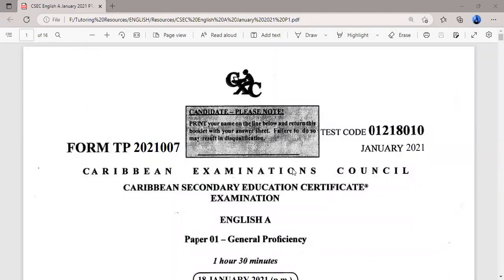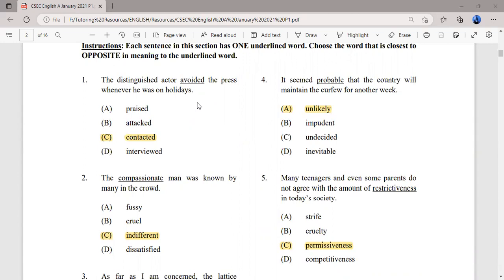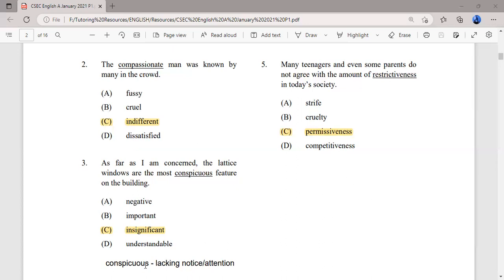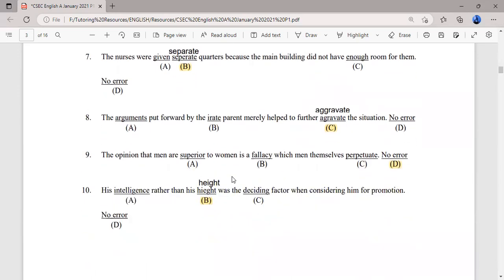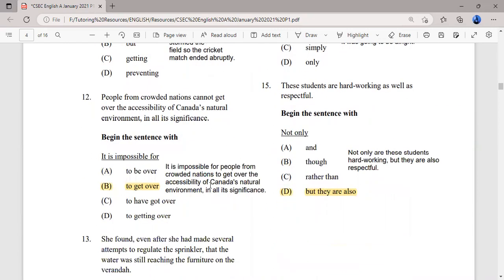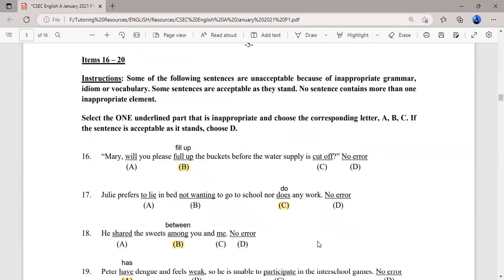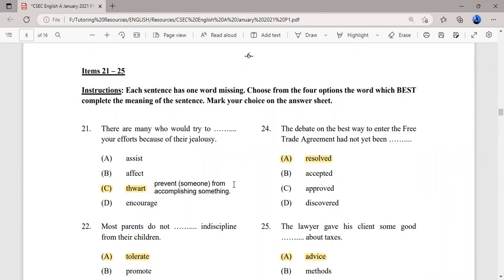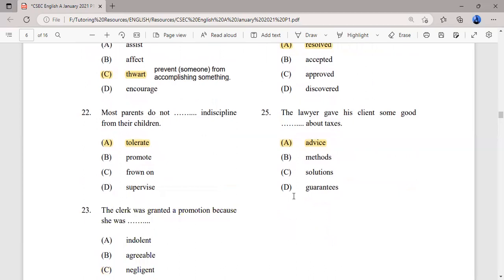English A January 2021 Paper 1 (Part 1)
Grammar and Mechanics section of the January 2021 Paper 1 exam. We will continue the paper on Thursday, February 16, 2023. Thank you for listening!